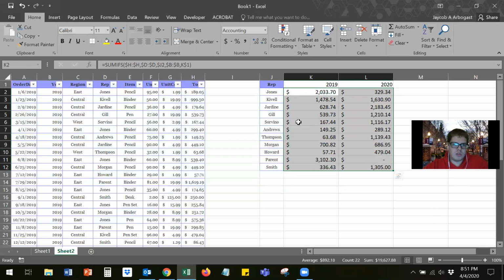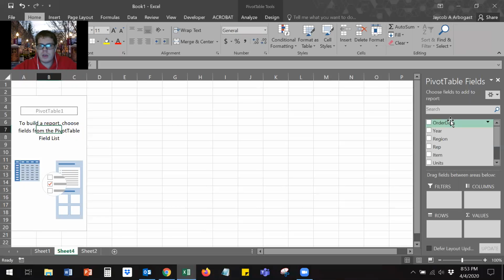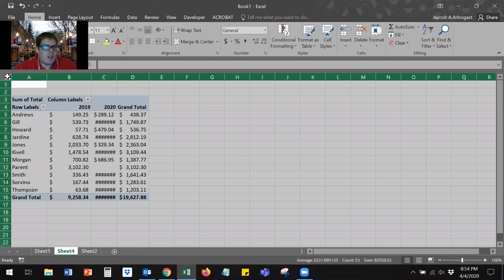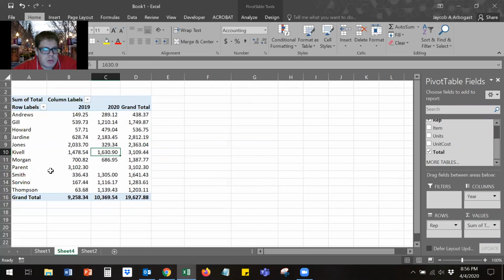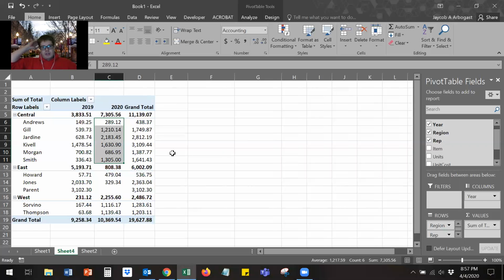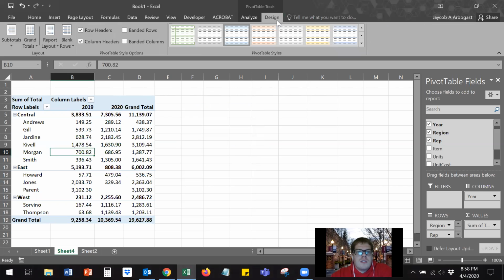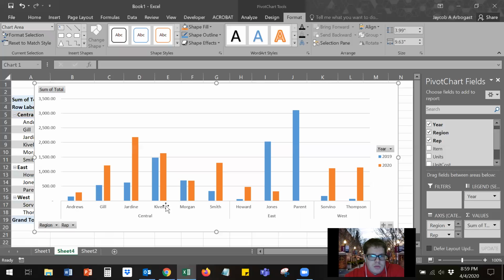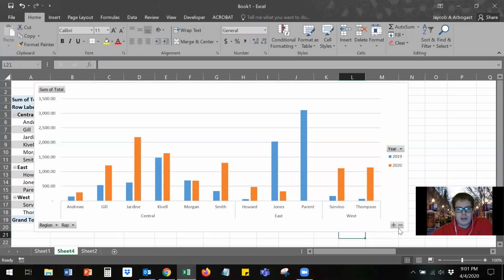Excel 2-1 Pivot Tables and Charts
Create a pivot table, change the rows and columns, muti-dimensional datasets, pivot charts, filtering.